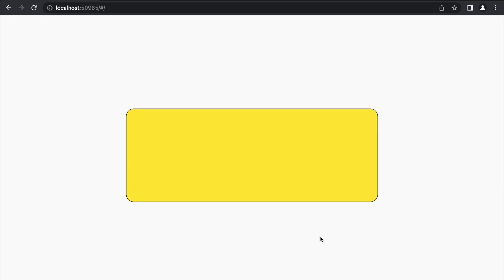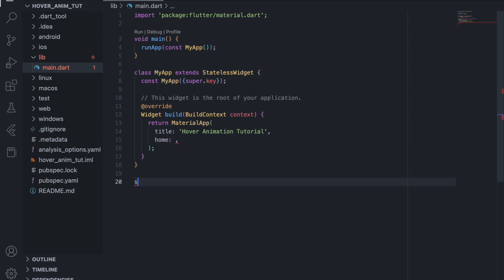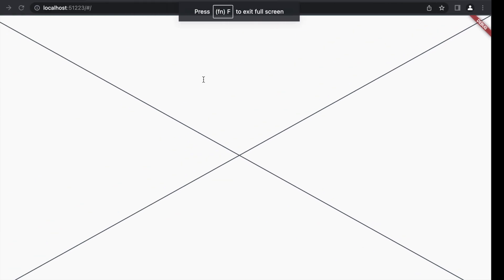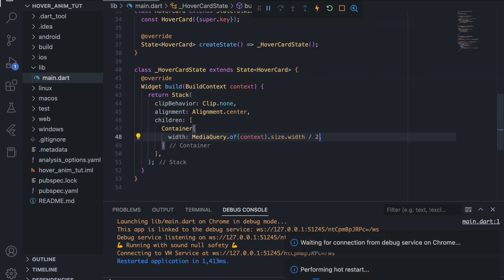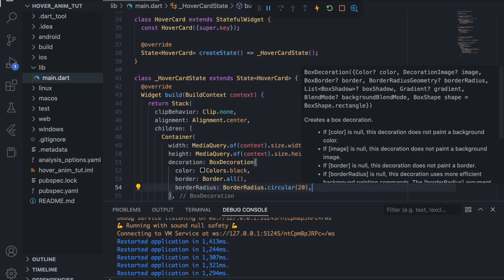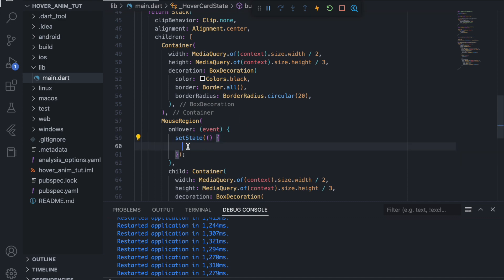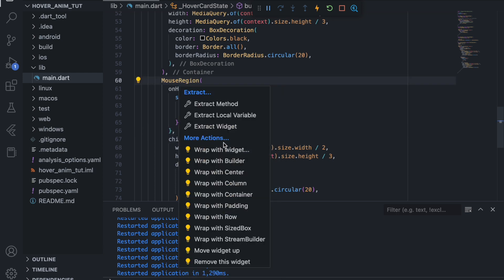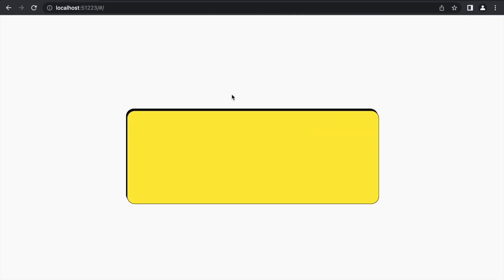Cool ANIMATED HOVER BOX 🖱️ EFFECT in Flutter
Hi everyone!

In this video I will show you how to create a Cool animated hover box effect in Flutter!

Also let me know if you have any doubts or problems in the comments. I will be there to answer you anytime!

VIDEO LINKS:-